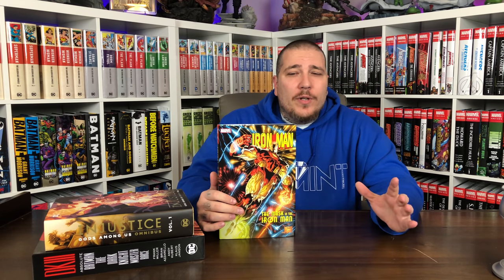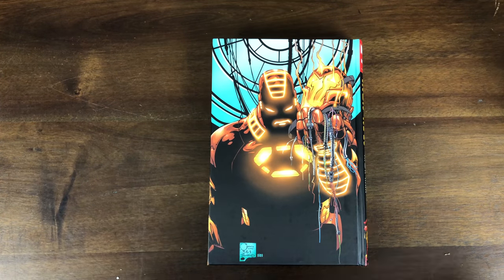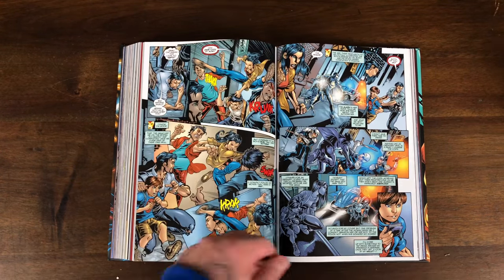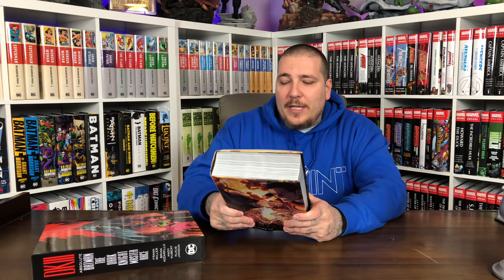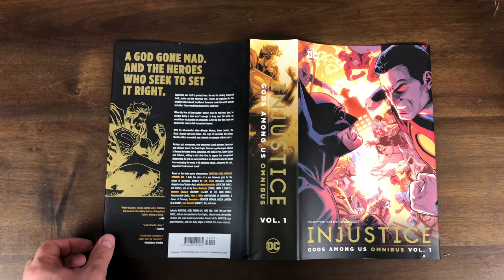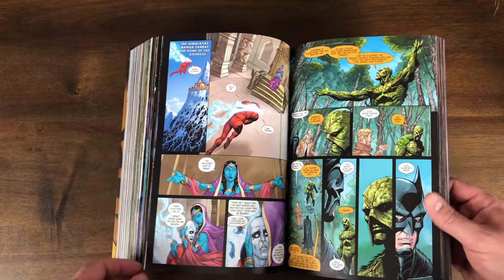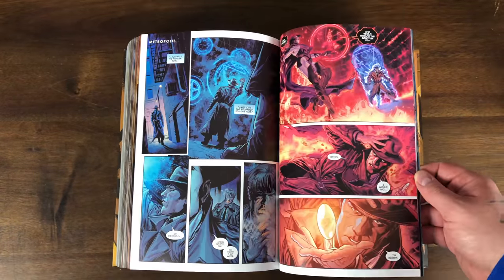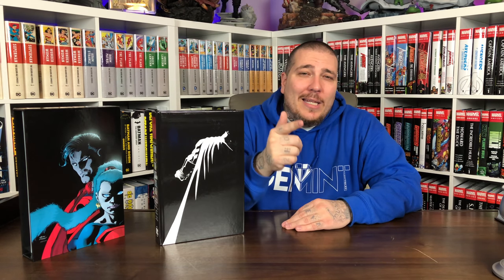Omnibus COMIC BOOK Haul | IRON MAN | INJUSTICE | BATMAN DARK KNIGHT MASTER RACE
2301 N Zaragoza Rd Suite 103 Box 2